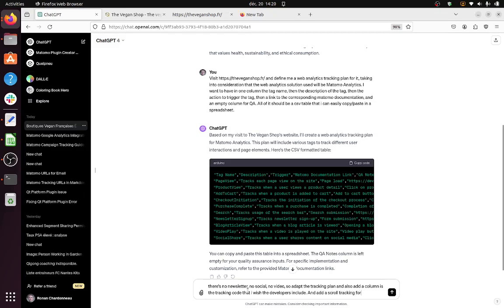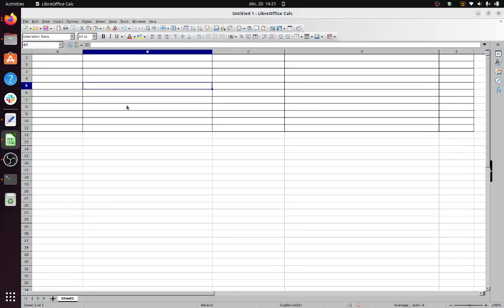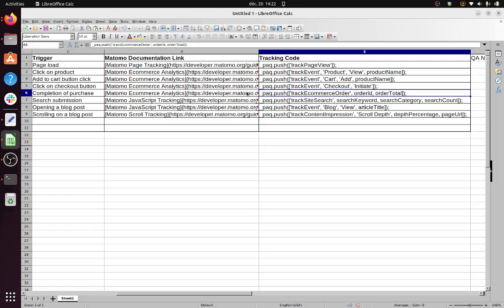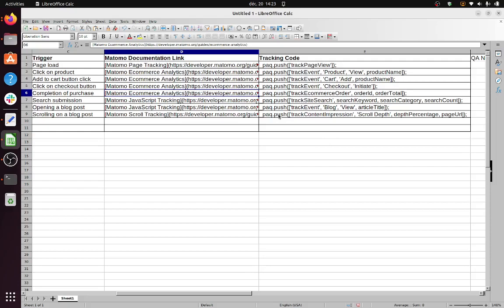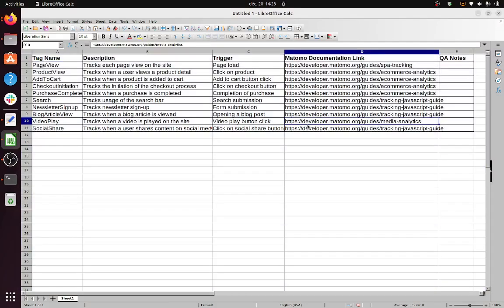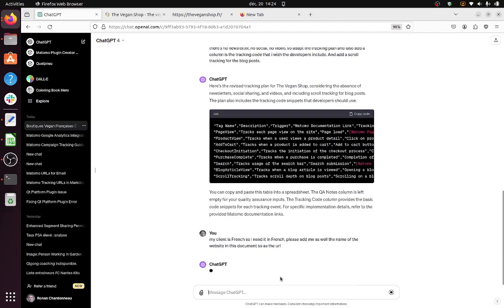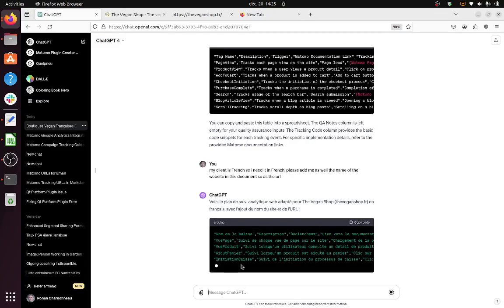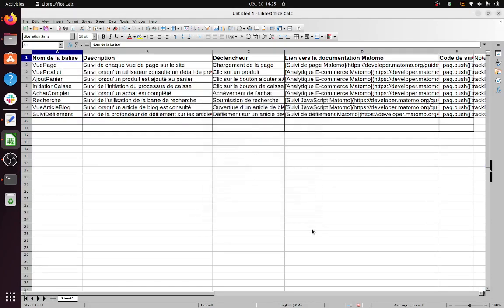Developing a Web Analytics Tracking Plan for an E-commerce Site with ChatGPT for Matomo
Learn how to use ChatGPT to create a custom web analytics tracking plan for Matomo Analytics in this insightful video. We explore how ChatGPT can assist in defining key metrics and tracking strategies tailored to specific business needs, using an ecommerce shop as a case study. This video is ideal for web analysts and digital marketers seeking innovative ways to utilize AI for enhanced e-commerce analytics. Discover the synergy between ChatGPT's AI capabilities and Matomo's robust analytics to elevate your data-driven strategies.